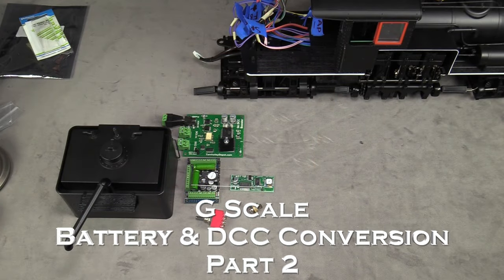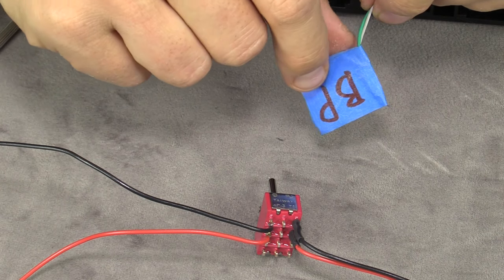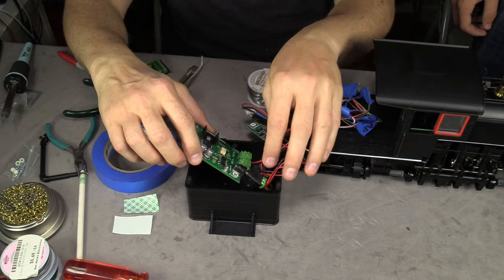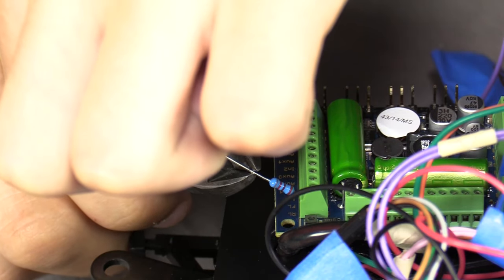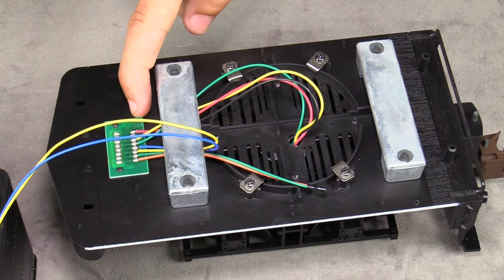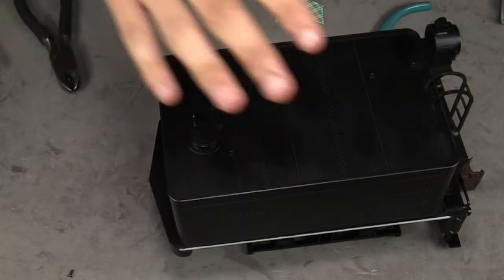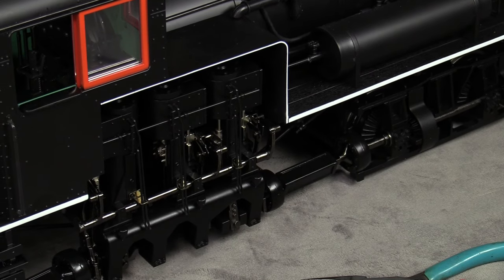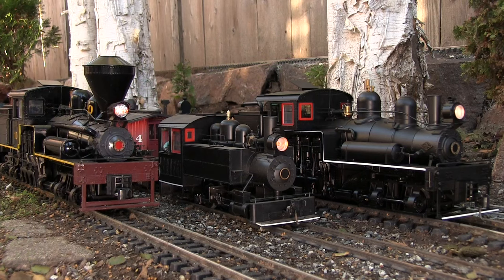G Scale 3 Truck Shay DCC and Battery DCC Conversion Part 2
In the second episode of this series, we are joined by Trevor Park of the Fern Creek & Western Garden Railroad, who has converted more than half a dozen G scale locomotives to battery power.

Battery power ensures that the energy being supplied to the locomotive is not dependent on clean track. Add to this the installation of a DCC decoder and wireless receiver and you have a fully functioning, sound-equipped, completely wireless remote controlled train!

Part 2 demonstrates all the steps required to install the battery, receiver, decoder, and speaker.